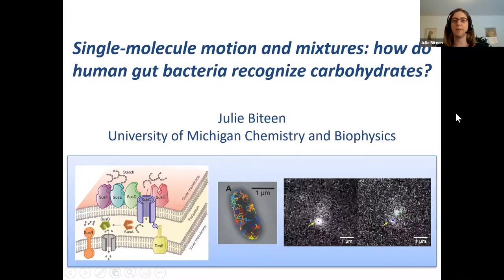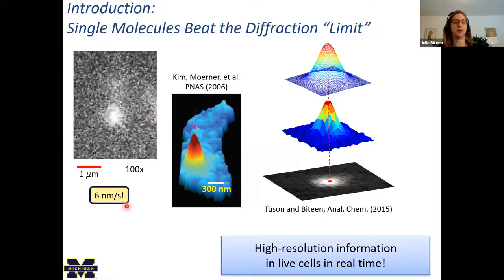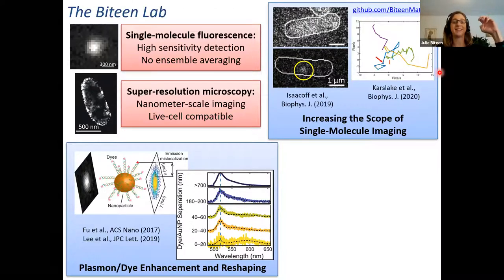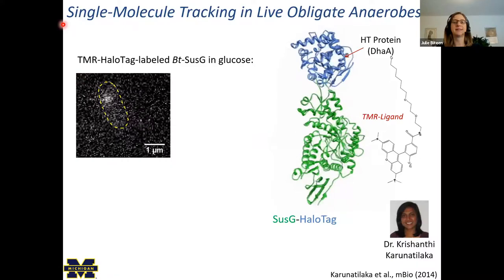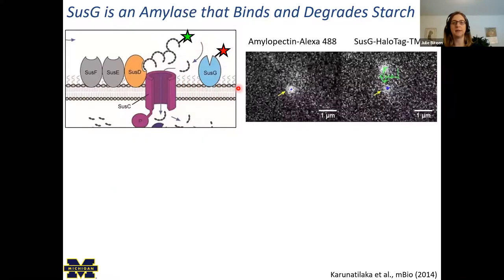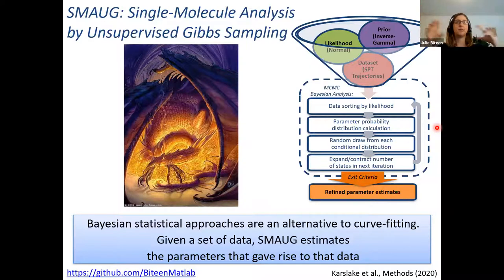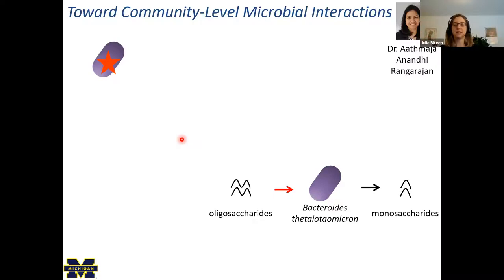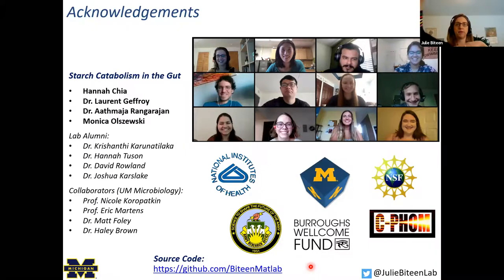Julie Biteen - Single-molecule motion and mixtures - BPPB seminar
Single-molecule motion and mixtures: how do human gut bacteria recognize carbohydrates? Part of the Biological Physics/Physical Biology seminar series on January 15, 2021.

Copyright Julie Biteen, 2021